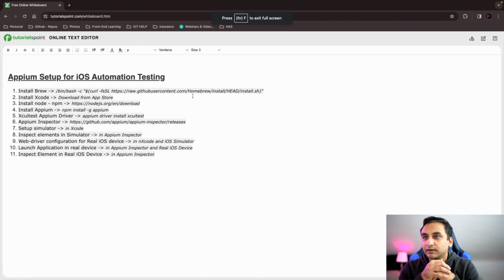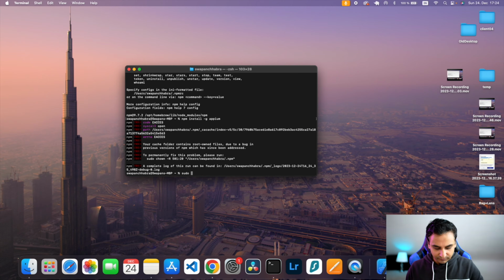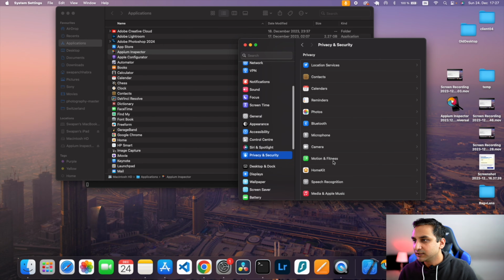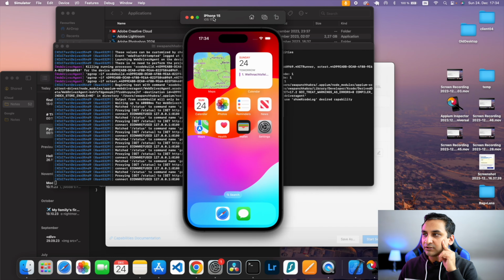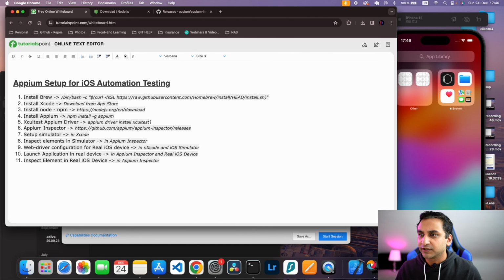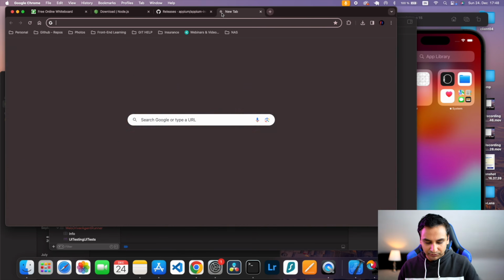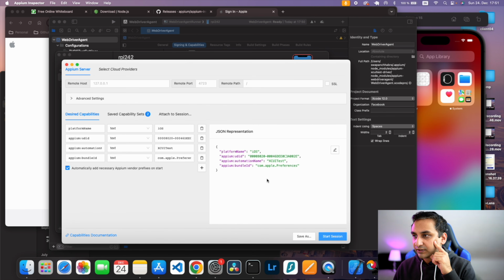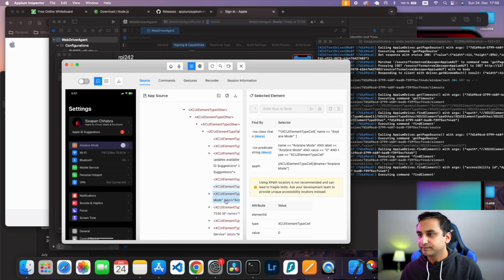Setup appium for iOS Real Device and Simulator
This video will guide you how to setup appium for real iOS device as well as simulator. It includes all steps that are required for setting up appium.
You can go through full video incase you are new to appium or yet to setup the appium, In case you would like to go through specific topic you can jump to respective pointer, following are the pointers:

00:00 Intro
00:42 Install Brew
01:13 Install xcode
01:42 Install node - npm
02:28 Install Appium
03:33 Xcuitest Appium Driver
04:02 Appium Inspector
05:30 Setup simulator
06:25 Inspect elements in Simulator
09:38 Webdriver configuration for Real iOS device - provisioning profile in xcode
15:30 Launch Application in real device
16:00 Inspect Element in Real iOS Device
17:02 Outro

Setup in the video use latest appium (appium v2.0)

After this video, you will be able to automate iOS device with Appium.
In case, you would like to learn more about mobile application testing or software testing in general, you can follow the channel, a lot more stuff is on the way ;)
Thank-you for watching and happy testing!